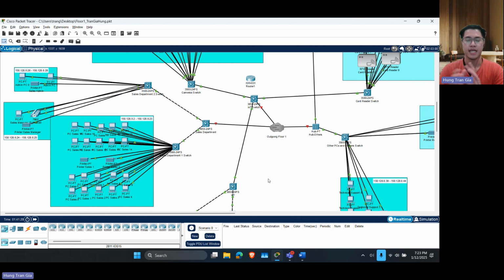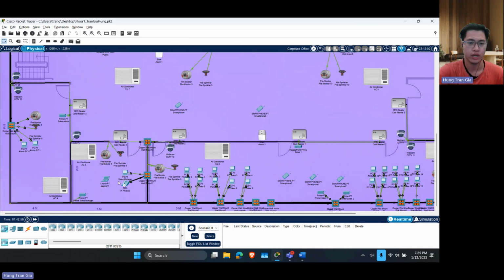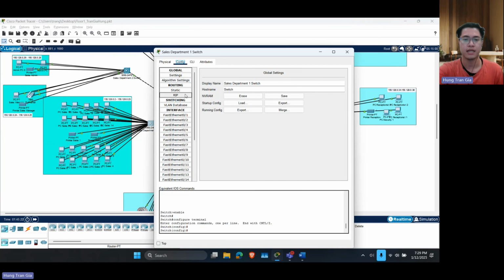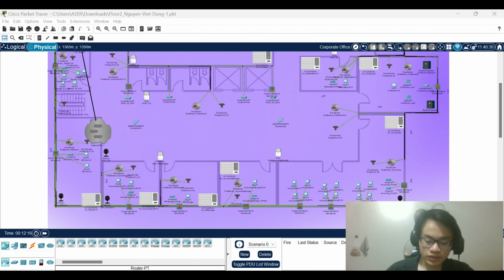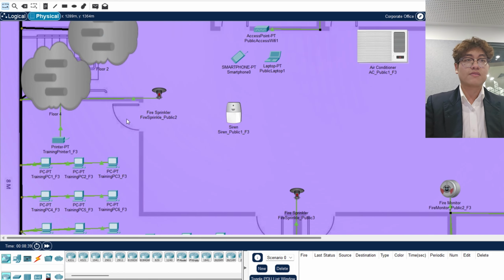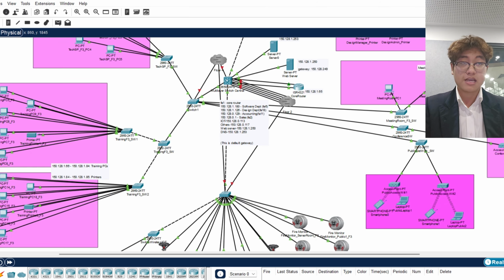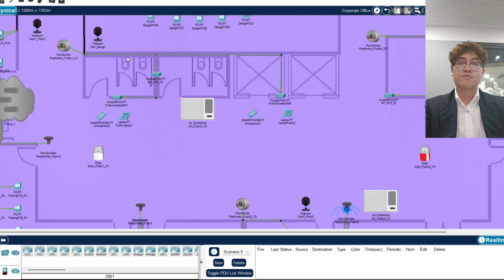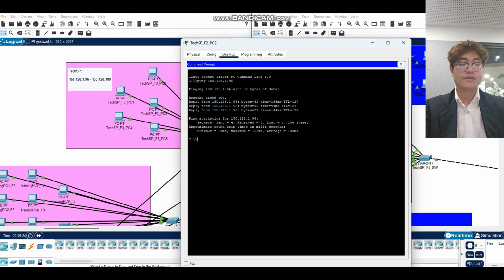COSC2174 / COSC2713 Network Design - Network Design